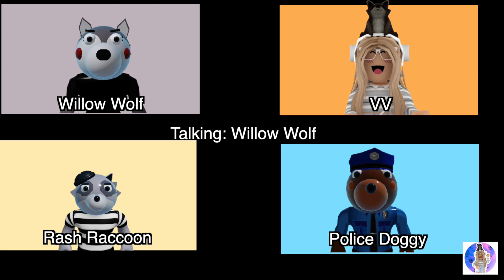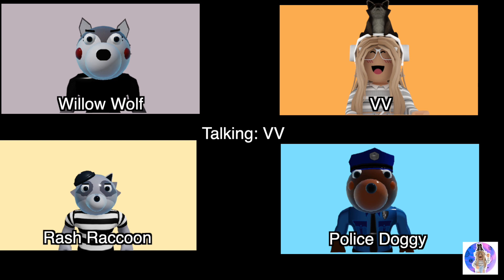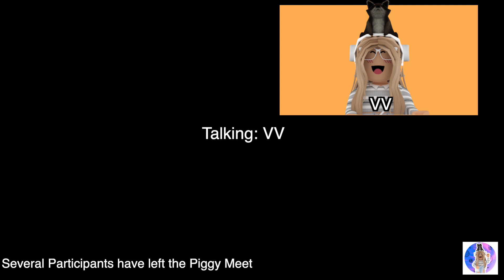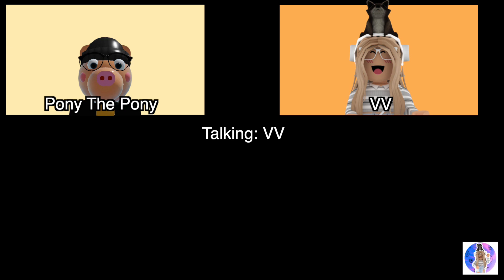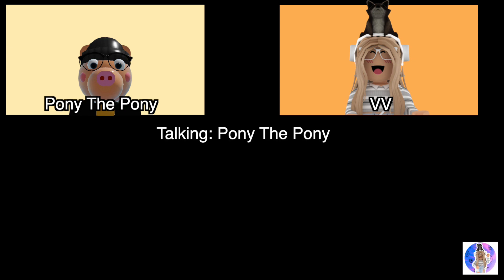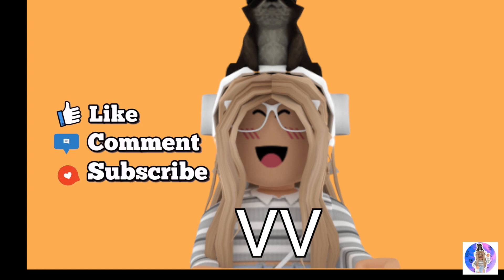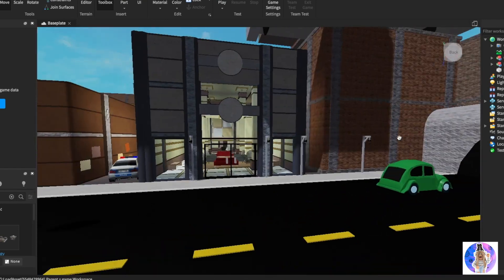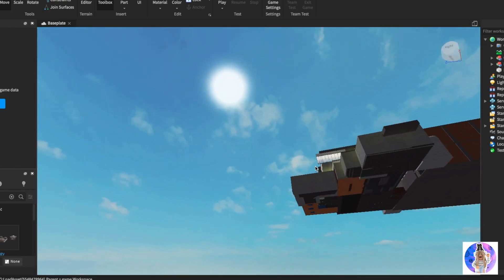PIGGY BUT IT'S AN ONLINE CALL (NEW) Easter Egg || Piggy Book 2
PIGGY book 2 chapter two this weekend!!!

*-Video Information-*
Editing: Final Cut Pro
Recorder: QuickTime Player
Intro: Blender
Thumbnail: Blender and Pxlr E/Photoshop

566 so close to 600!!

* -I Hope you all have an amazing day!-*